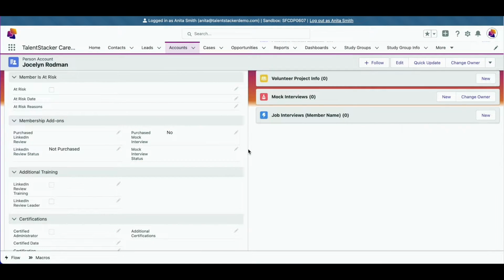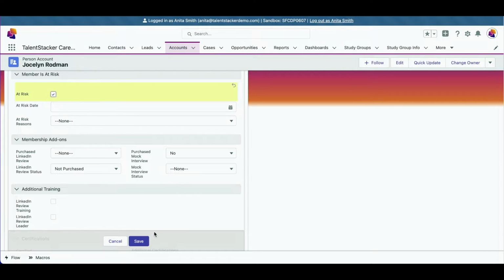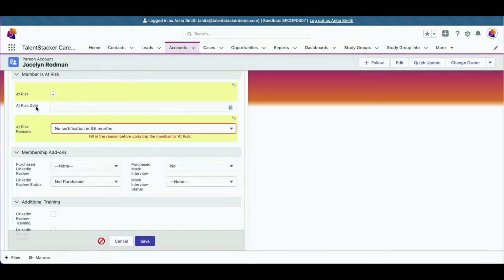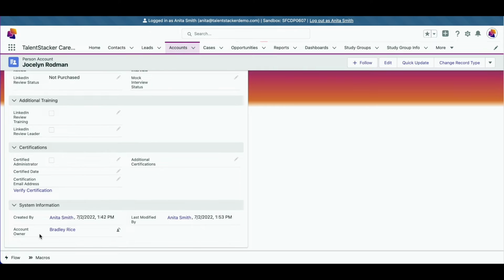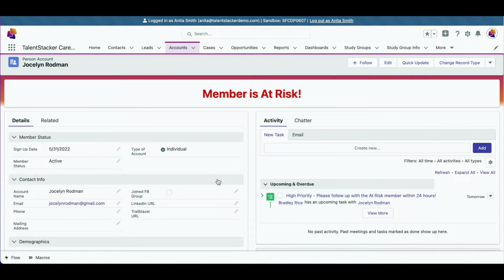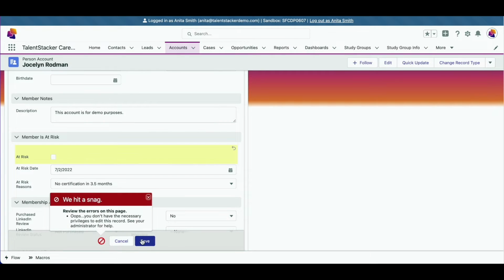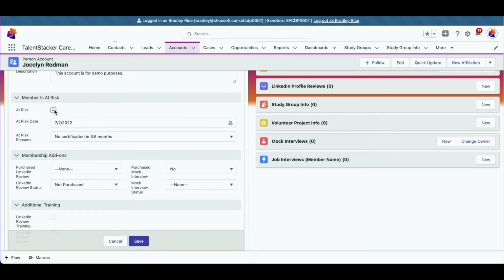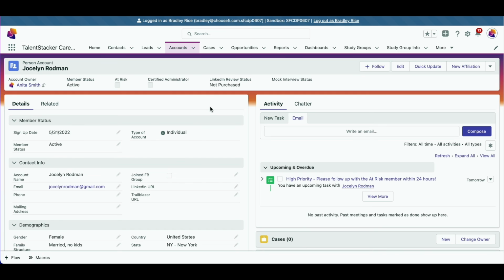Tracking At-Risk Members in Salesforce for Talent Stacker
This video was created as part of the Talent Stacker group project build. We were given a list of requirements and four weeks to completely build an organization from scratch. Our final delivery requires demonstrating several features in the organization from the perspective of different users.

This video is demonstrating tracking members who are considered At-Risk. In order to be marked as an at-risk member, a manager is required to identify which performance indicator hasn't been met by a certain point in time. If the manager determines that a member is falling behind, they will mark the member as "At Risk" and select a reason. When the record is saved, a Flow is run that reassigns the record to the CEO and locks the record from being changed by another manager.

Topics covered in this demonstration include Validation Rules, Flows, page layouts, record assignment, and emailing a member.